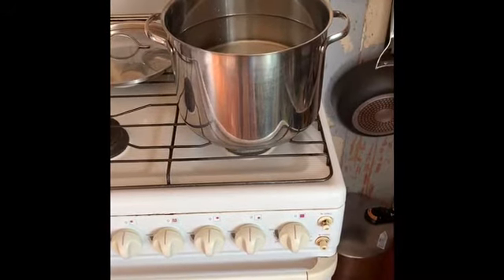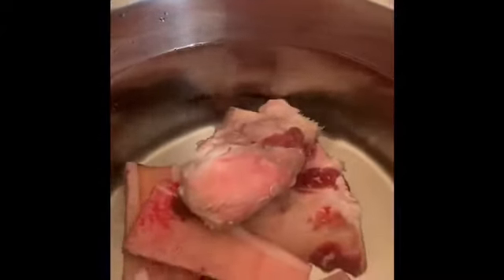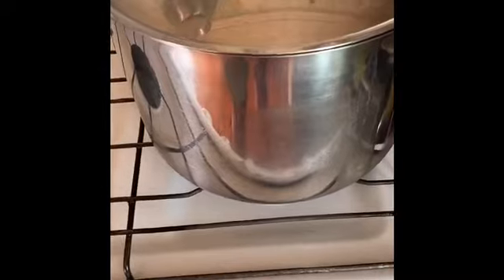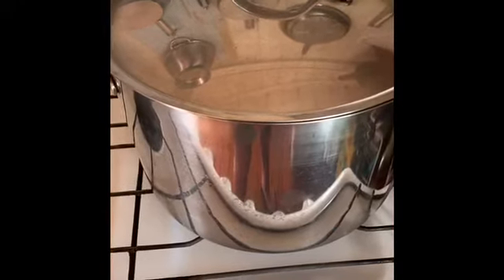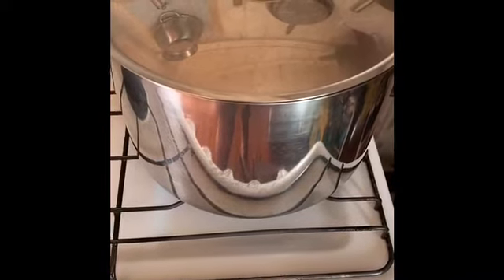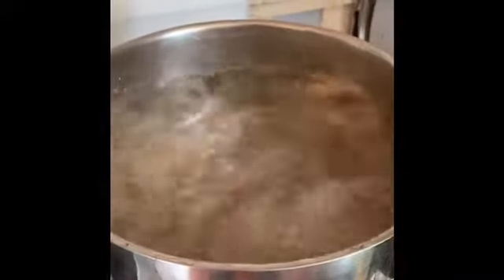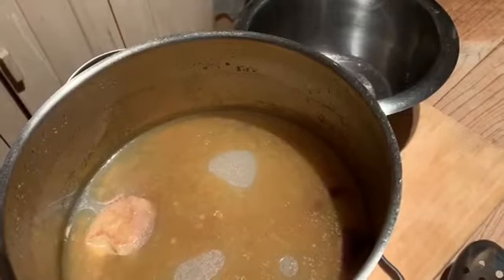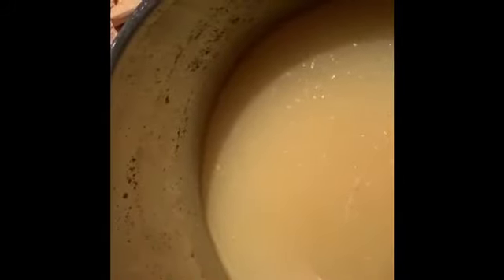how to make BONE BROTH - Old Time-y Stuff 1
In the video "10 Easy Ways to Boost Your Immune System - 2020" Dr Ken Berry's final recommendation was bone broth. As with meat, there are lots of zoonutrients (zoo is pronounced zo-oh in this case) in bone broth.

Believe it or not, the finished product does taste good!